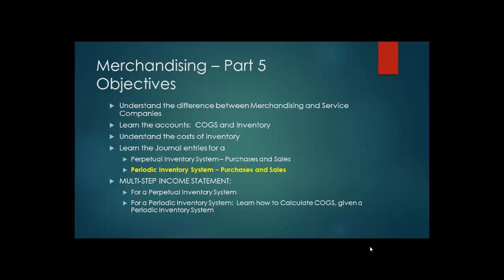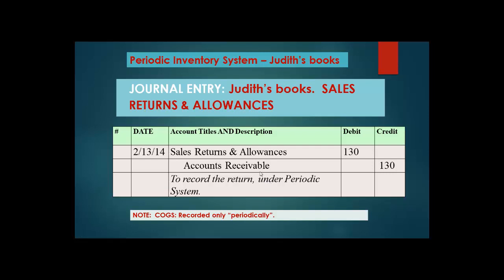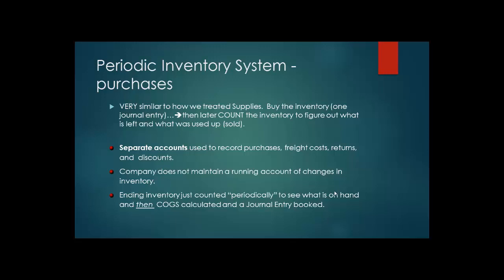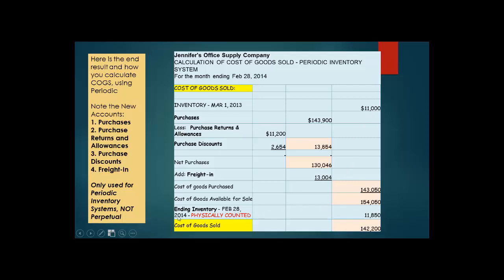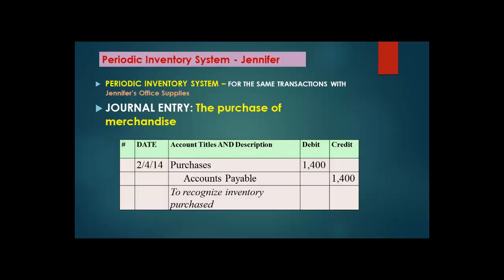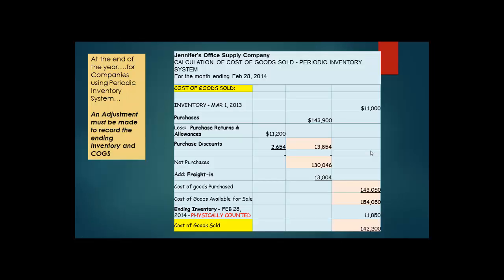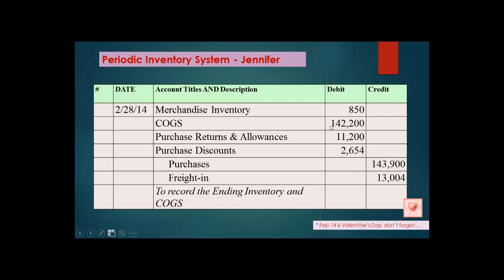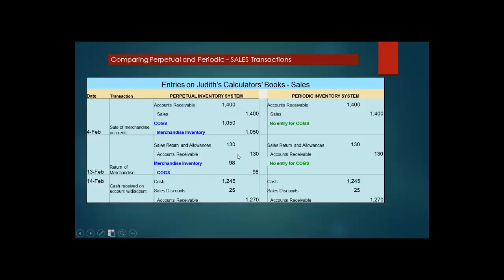5 Merchandising Part 5 Periodic